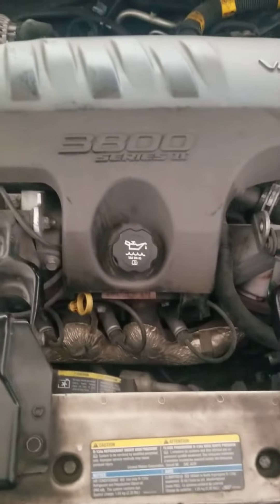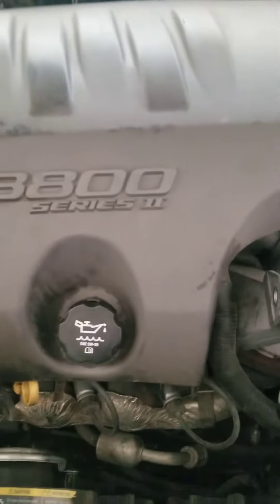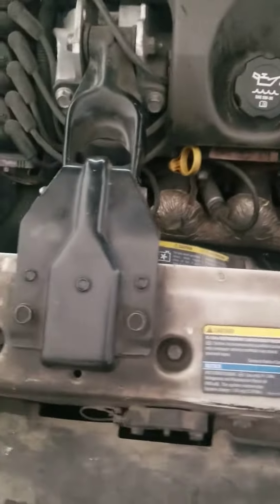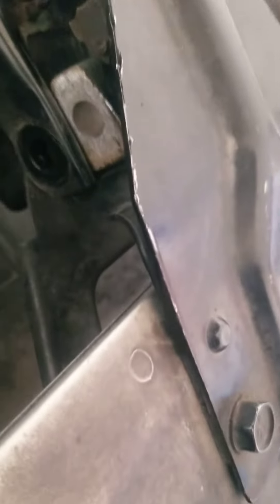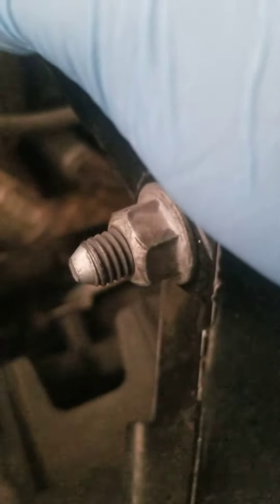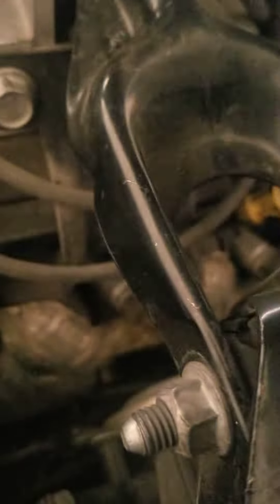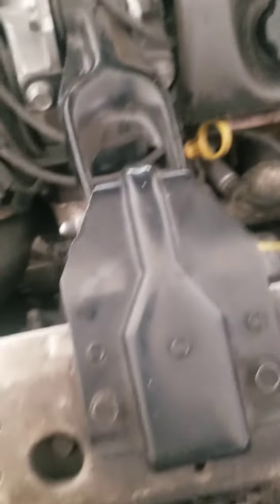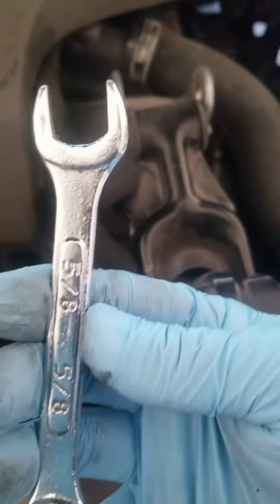top motor mounts replacement on 2004 impala ls 3.8